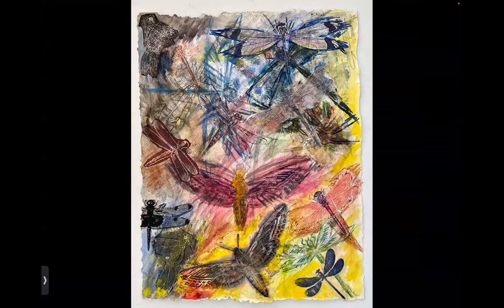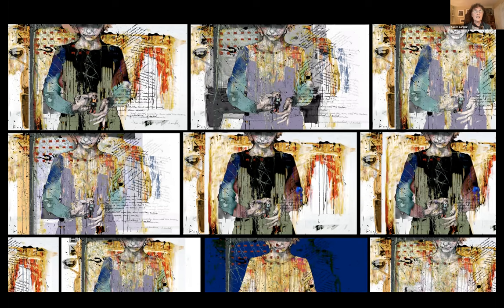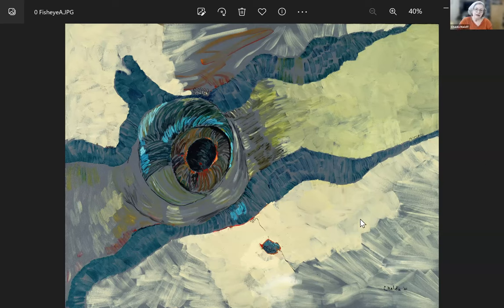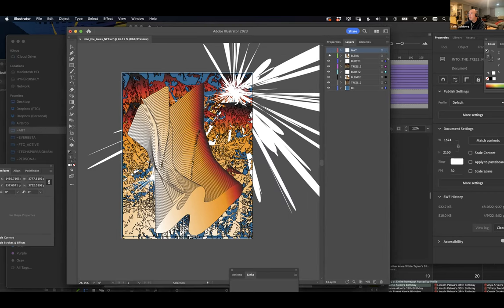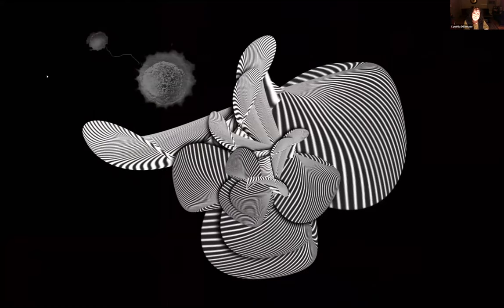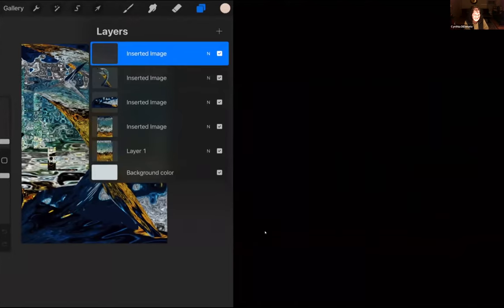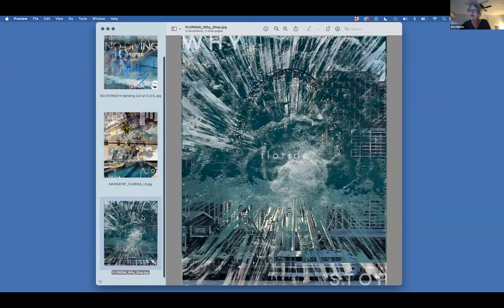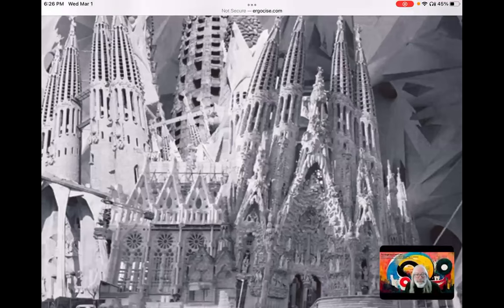Techspressionist Salon 64 - Layers - March 1, 2023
00:04:43 - Susan DeTroy - OR USA

00:11:19 - Karen LaFleur - MA USA

00:17:39 - Chalda Maloff - TX USA

00:23:23 - Colin Goldberg - VT USA

00:29:26 - Cynthia DiDonato - RI USA

00:37:04 - Roz Dimon - NY USA

00:47:15 - Tommy Mintz - NY USA